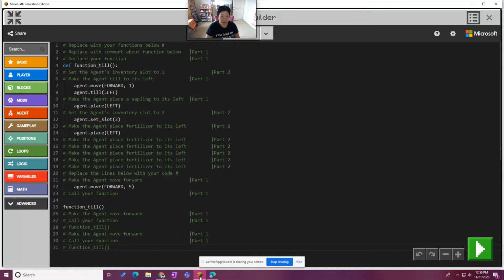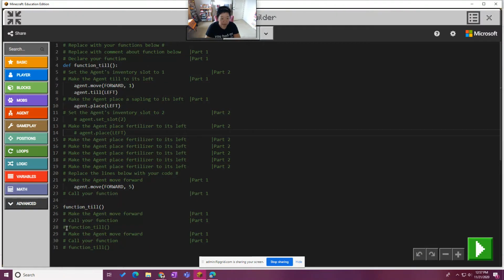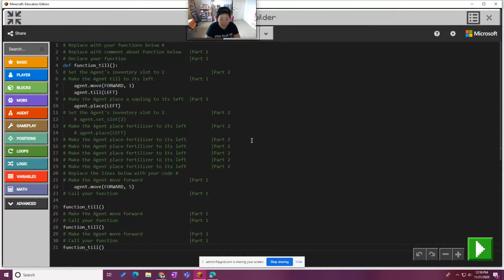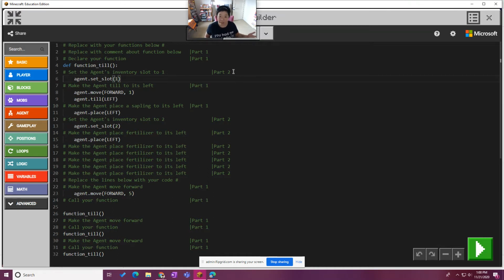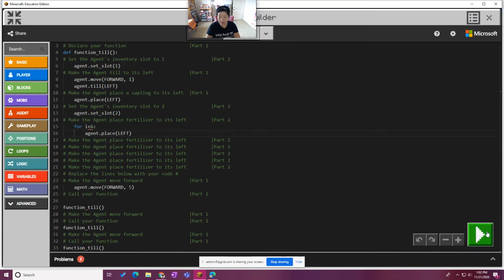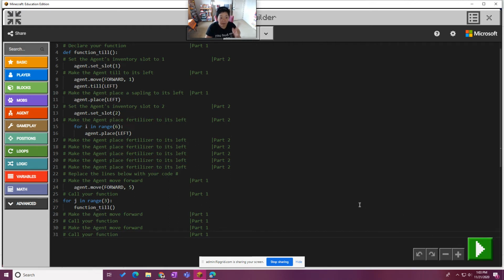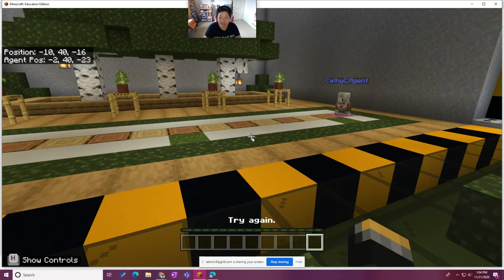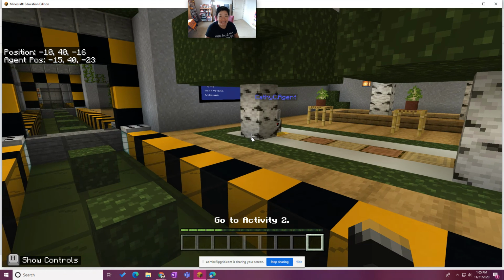Minecraft EE- Python Walkthrough, Lesson 8- Functions, Activity 1, Part 3 of 3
Help the developer write code that will make the Agent till, plant, and fertilize trees